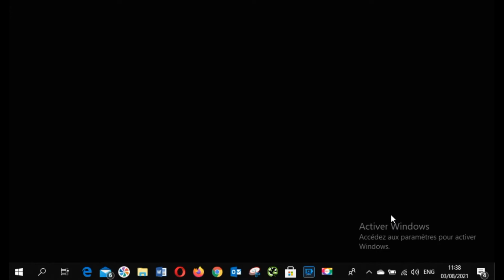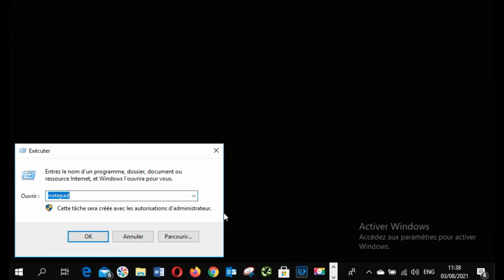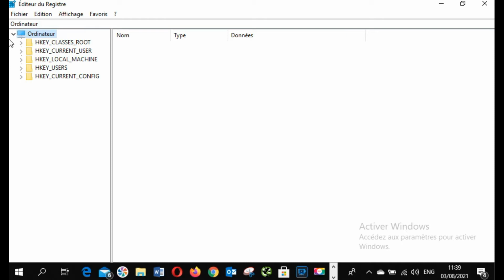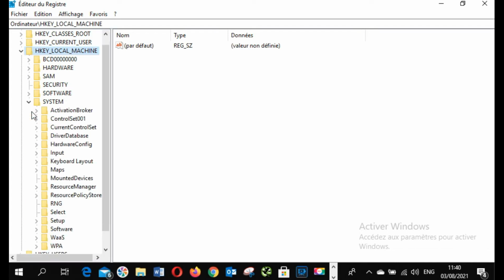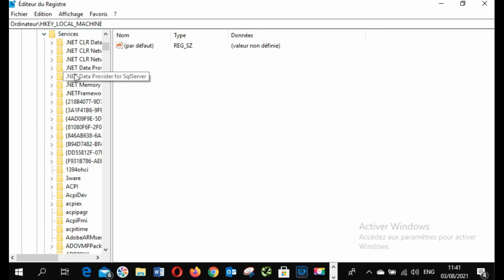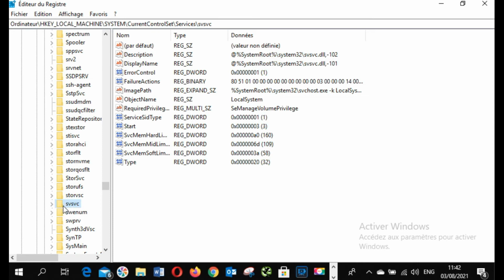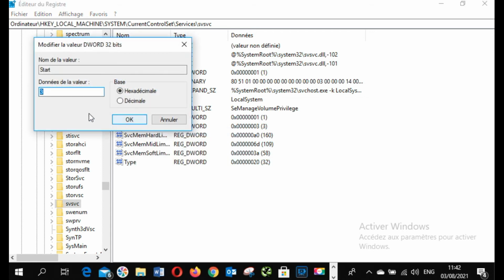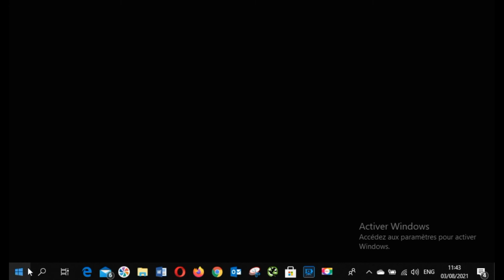Windows 11 activator: Activate Windows Go To Settings To Activate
Windows 11 activator: Activate Windows Go To Settings To Activate, without Software.how to activate windows 11 easily without a product key, for free. this tutorial is also valid for Windows 10.